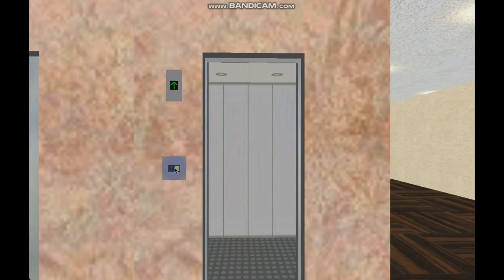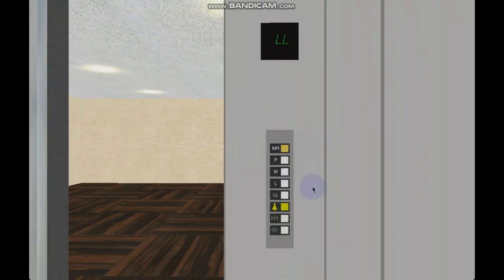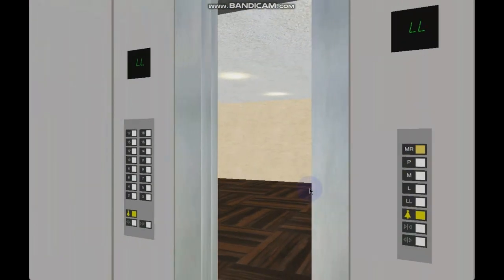505 Blue Aura Hornet Way Lift Galore (Part 2): August 2023